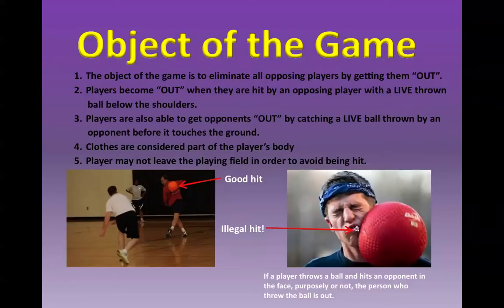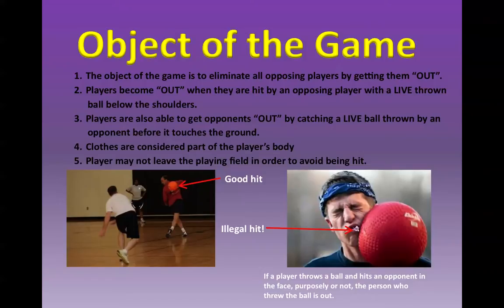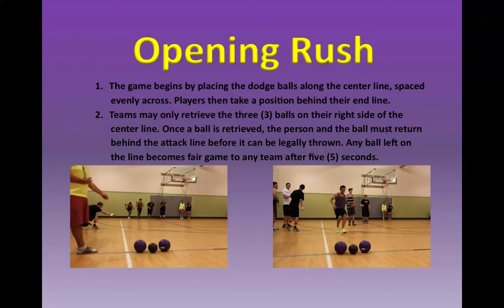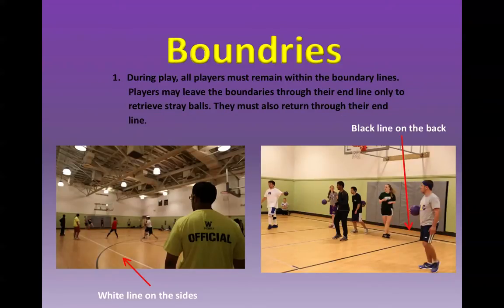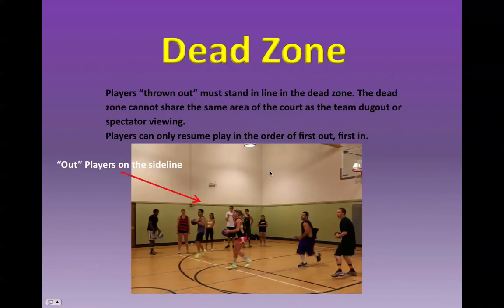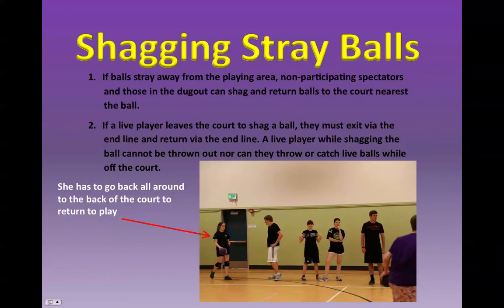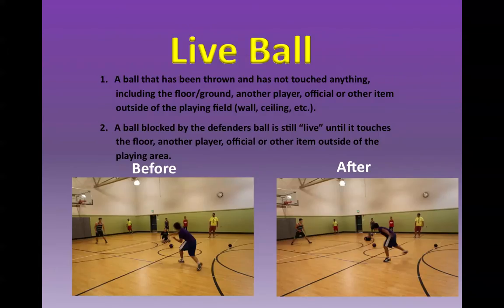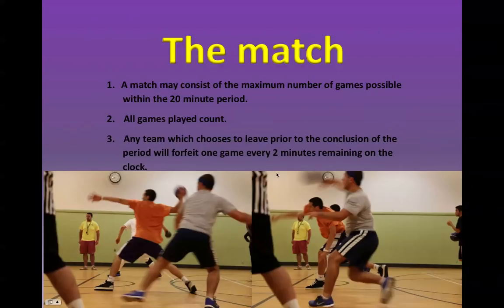Dodgeball Video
UWB recreation intramural rules for Dodgeball